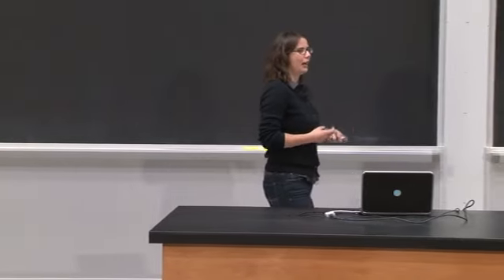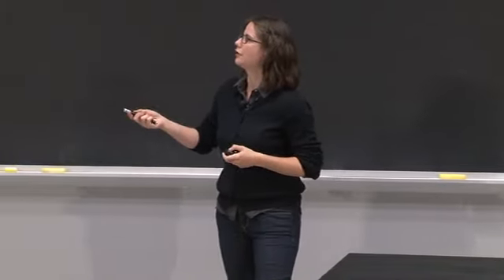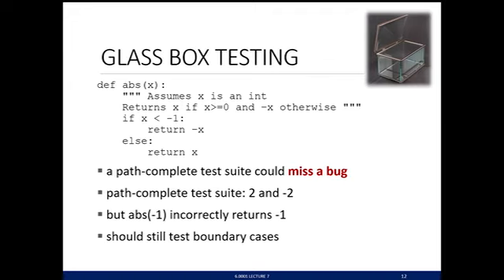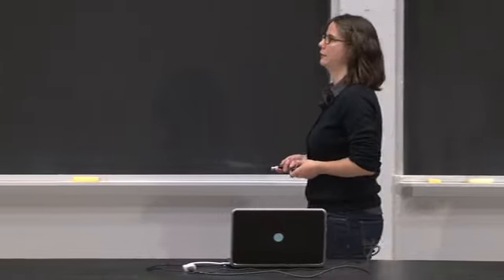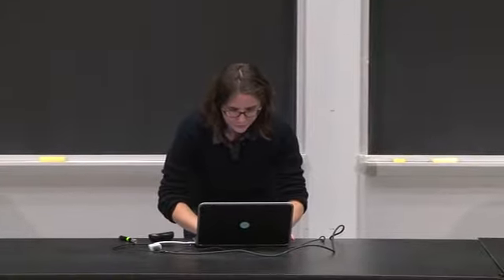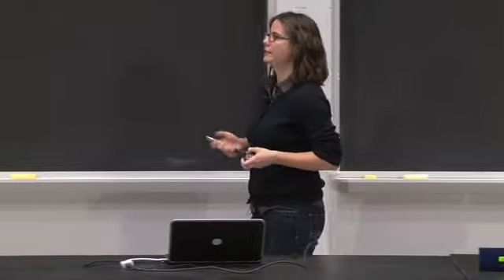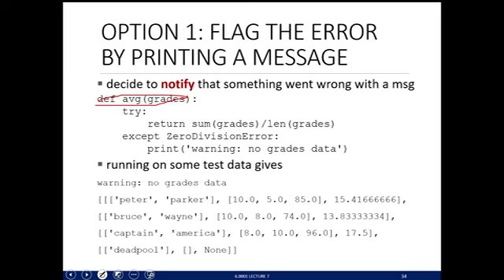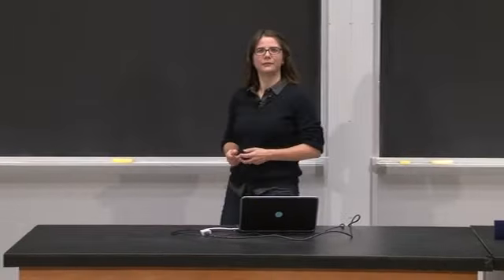Introduction to Computer Science and Programming in Python - MIT - Lec 07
Lecture 07: Testing, Debugging, Exceptions, and Assertions

Description: In this lecture, Dr. Bell discusses testing, debugging, and exceptions and assertion statements in Python.